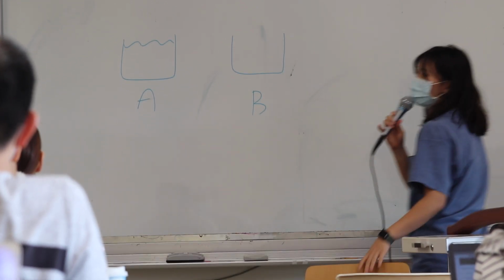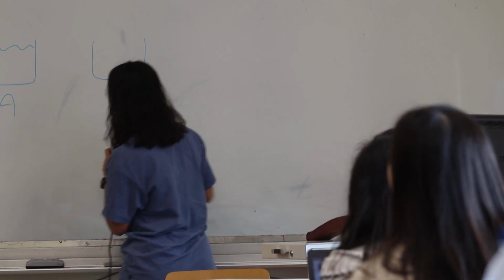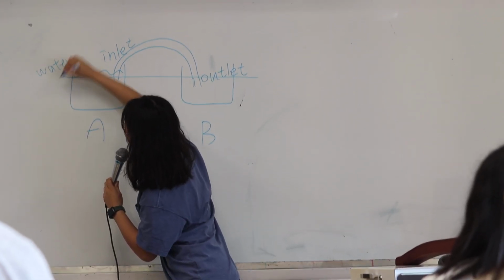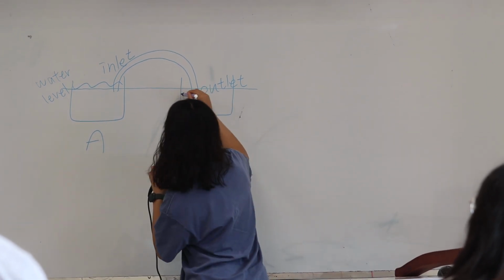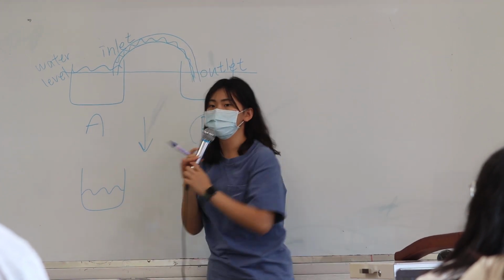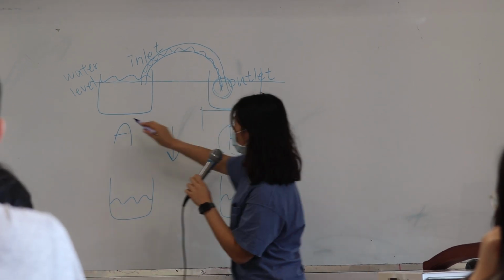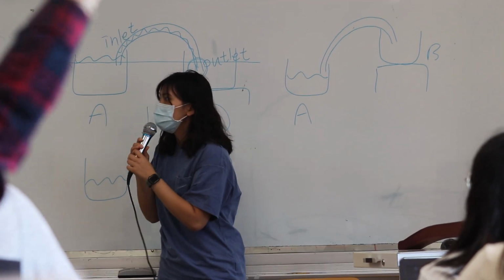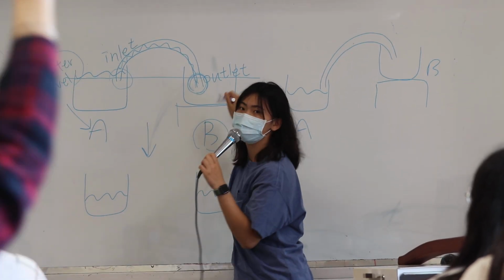09四下水的移動(虹吸現象)Siphon EP1/1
Demo by 佩榕
第一次試教